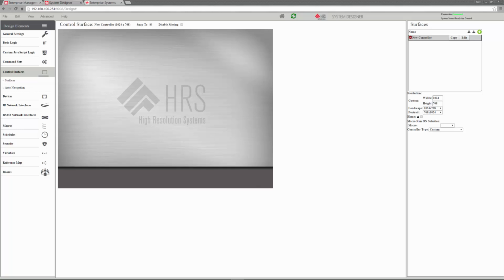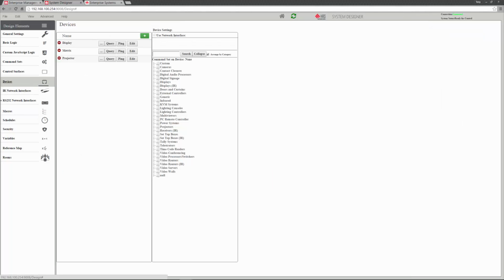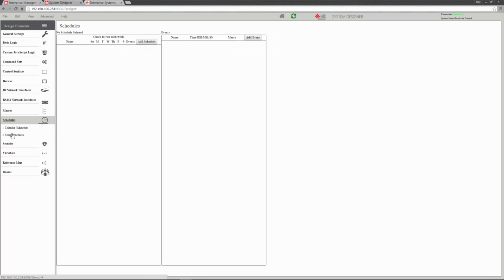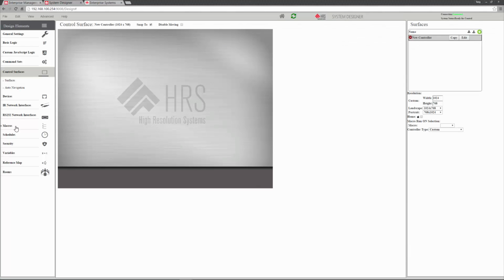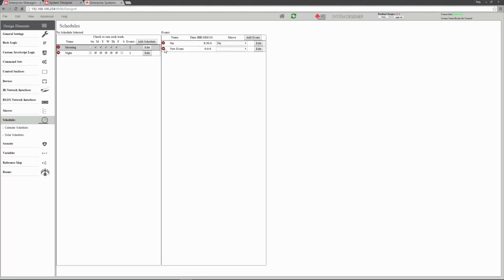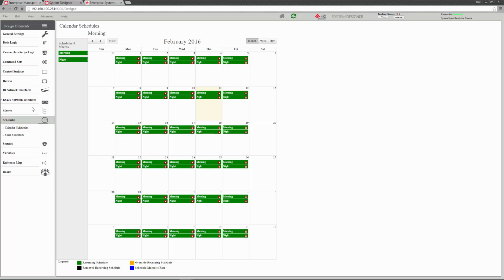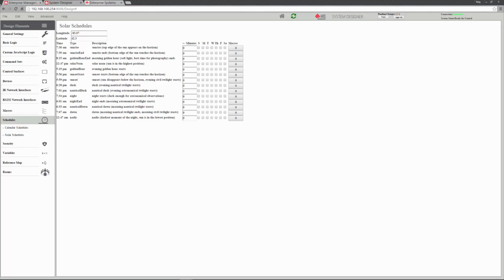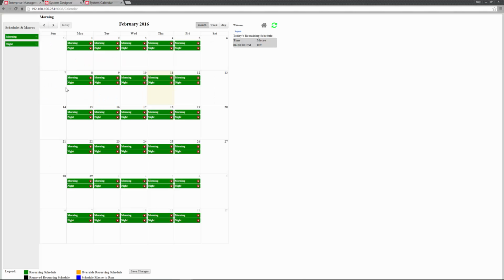Schedules - HRS Enterprise System Designer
The Schedules features within the HRS Enterprise Platform are explained in this video.